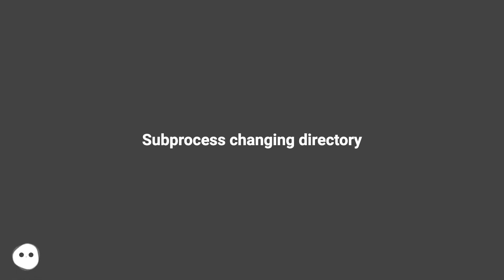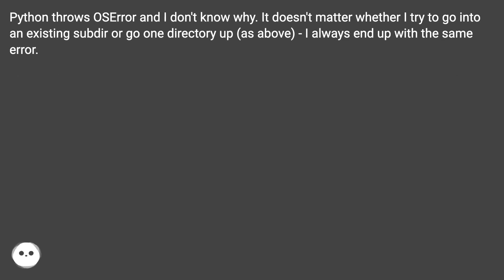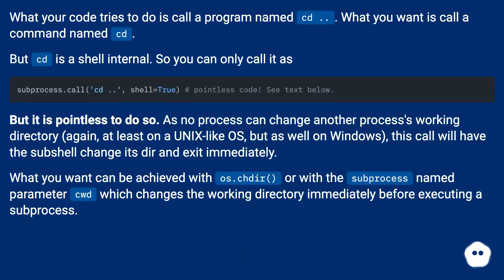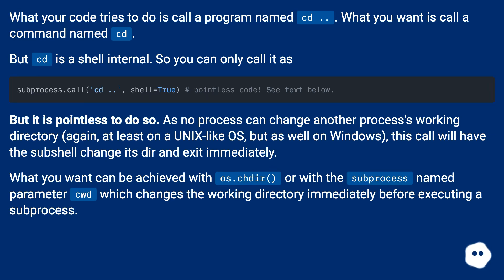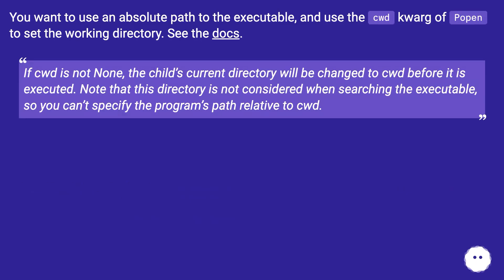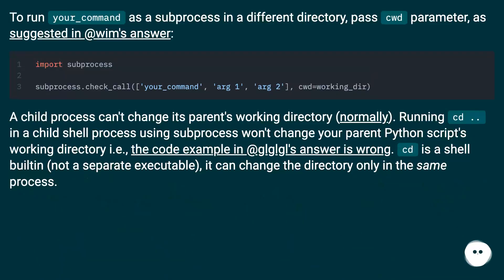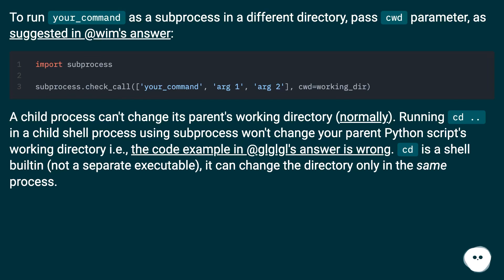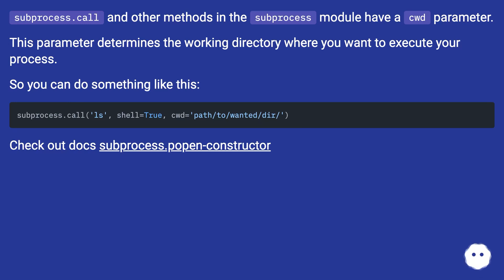Subprocess changing directory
Track title: Puzzle Meditation

Chapters
00:00 Subprocess Changing Directory
00:47 Accepted Answer Score 261
01:41 Answer 2 Score 30
02:06 Answer 3 Score 101
02:42 Answer 4 Score 39
03:04 Thank you